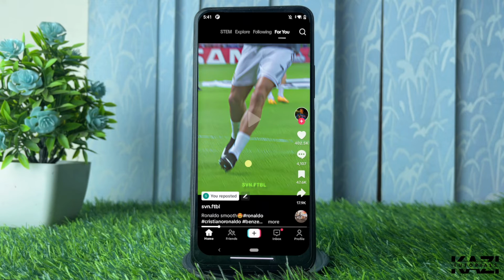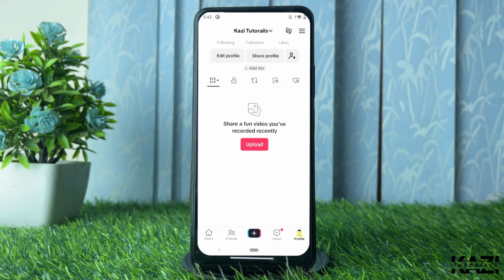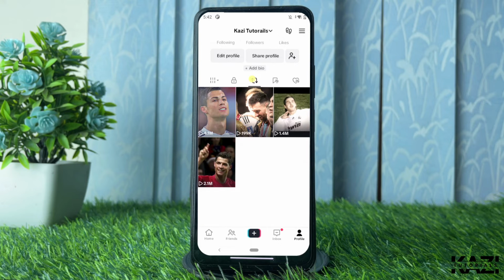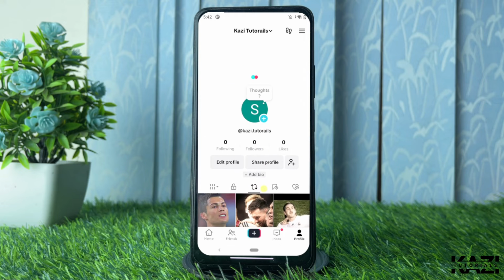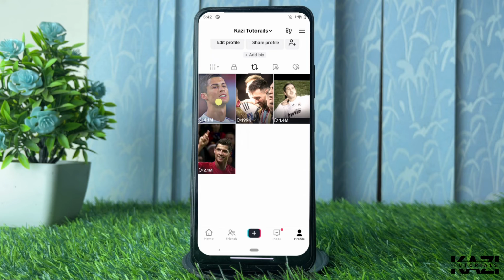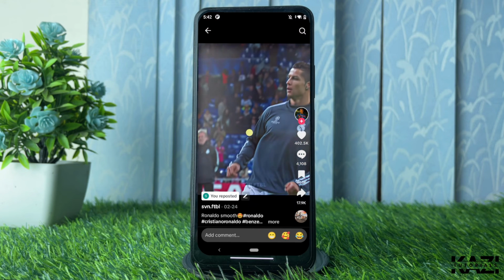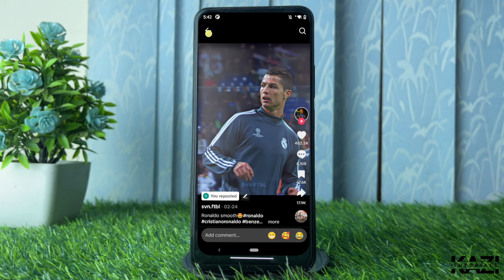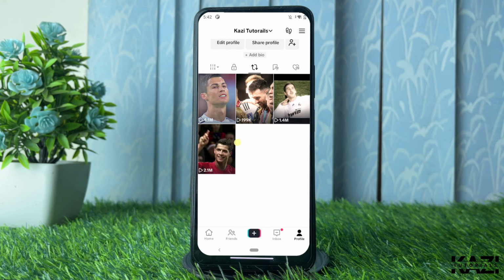How to Check your Reposts on TikTok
Hey Everyone, Welcome to Kazi Tutorials! In this video, I'm going to Show you How to Check your Reposts on TikTok.